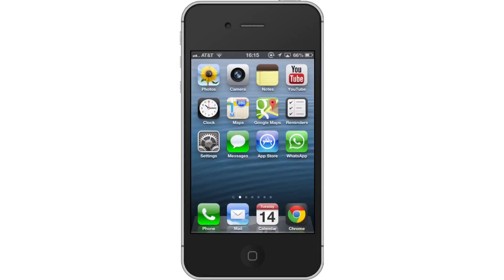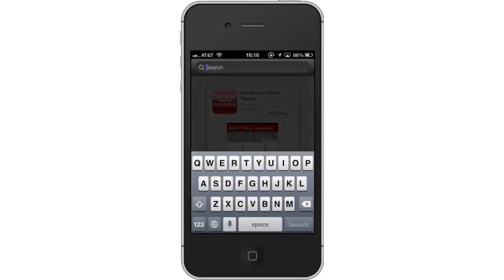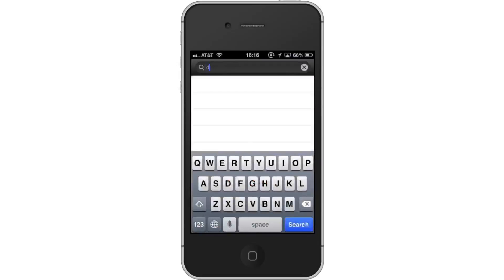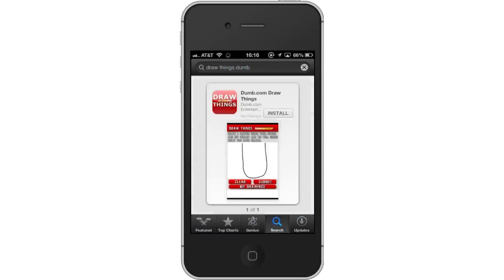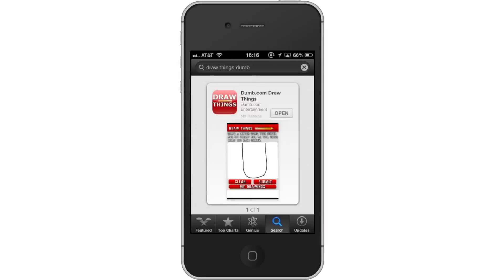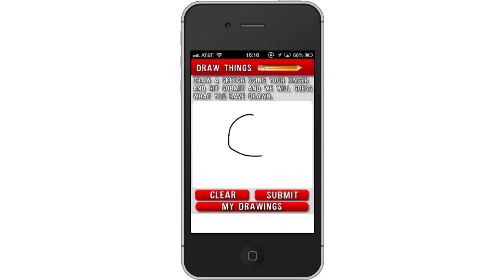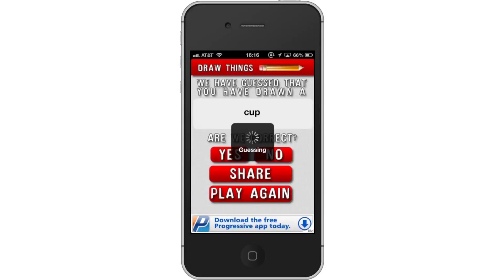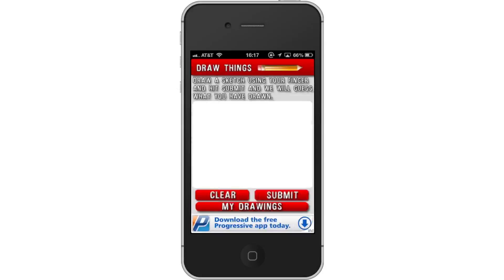How to Play Draw Something Game Without Friends on iPhone and iPad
In this tutorial you will learn how to play the Draw Something game without friends on iPhone.

This tutorial will show you how to play Draw Something game without friends on iPhone. We will be downloading and using the app Draw Things. This app is exactly like the Draw Something app except you don't need friends to play it. You can make your own sketches, on your own time.

Step #3 -- Type "draw things dumb"

The Draw Things App will be the first option shown. Hit install and the app will automatically begin downloading.

Step #5 -- Open Draw Things

Step #6 -- Draw a Sketch

Draw a sketch using your finger and hit submit. The app will try and guess what you've drawn.

Step #7 -- Play Again

If you want to make a new drawing, tap the "play again" tab towards the bottom of the screen. You can now begin a new drawing.